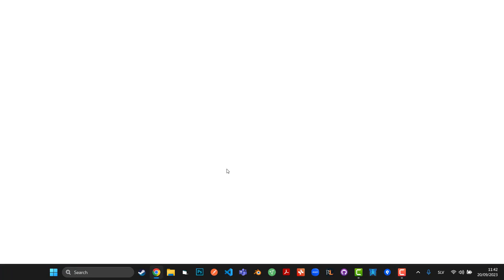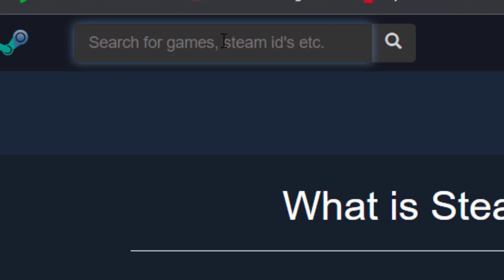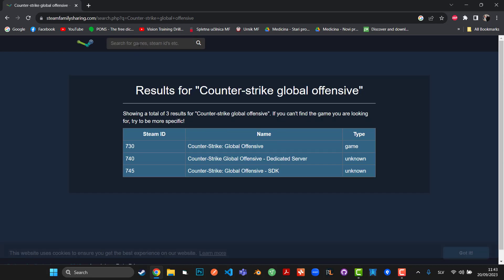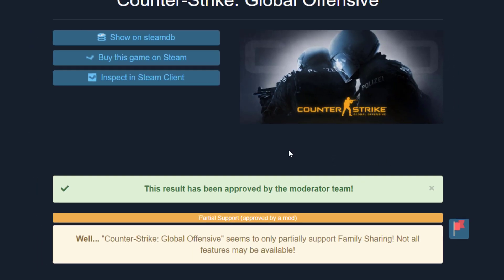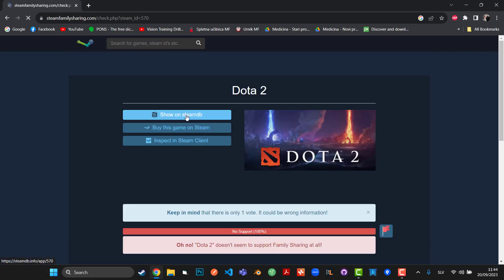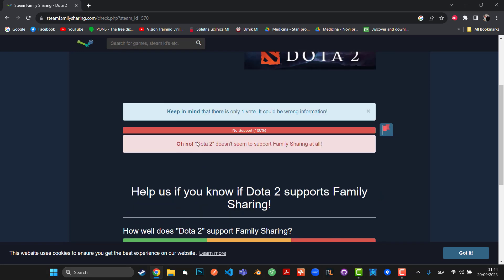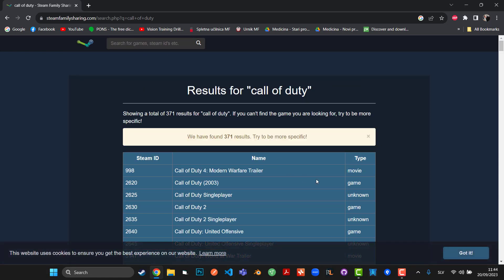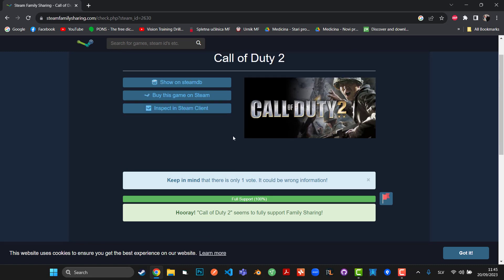[Updated 2023] How to Check if Your Game is Family Sharable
In this tutorial I am going to show you how to check if your game is family sharable.